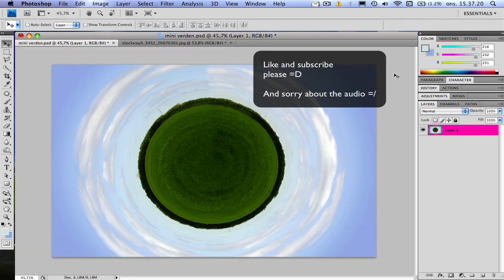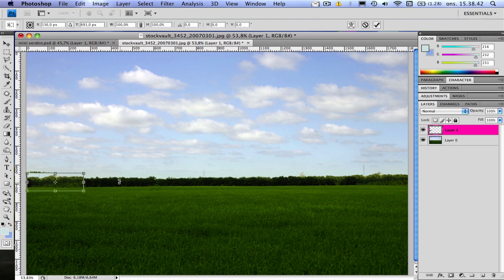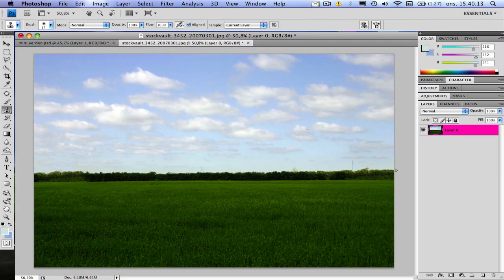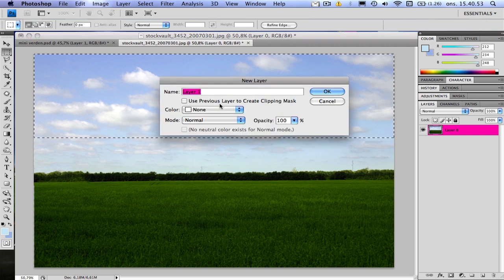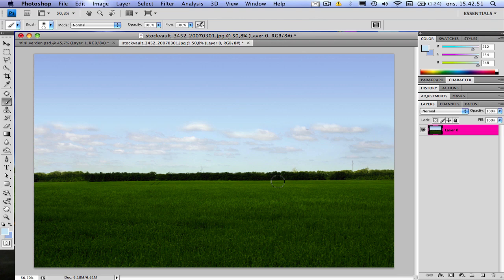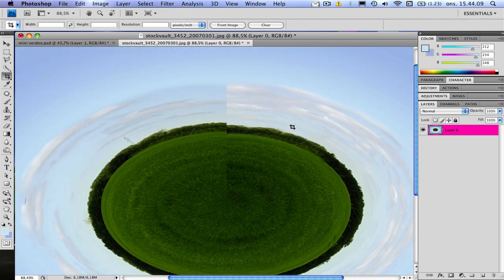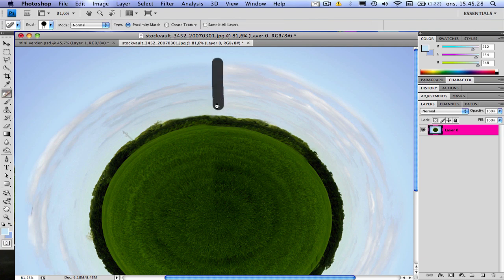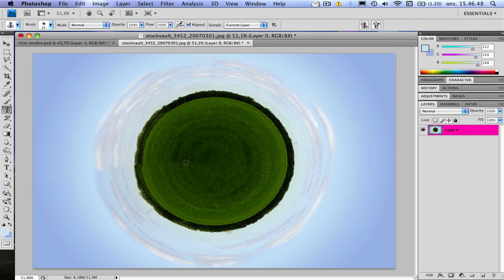Photoshop tutorial - Your own little world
How to make your own little world by using polar coordinates!